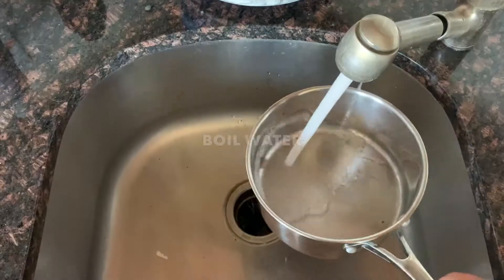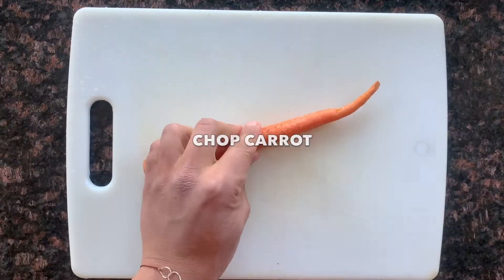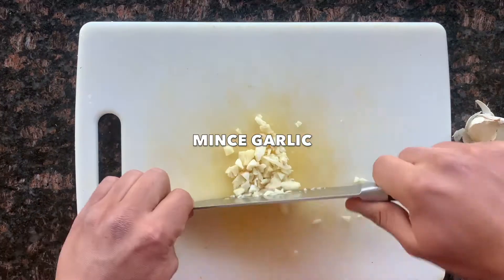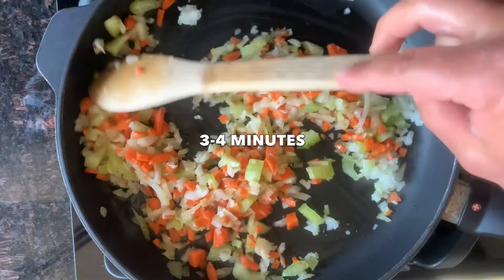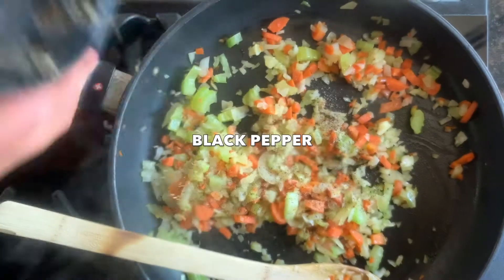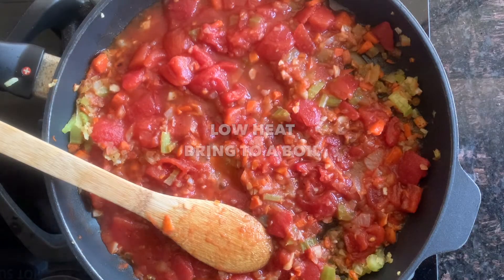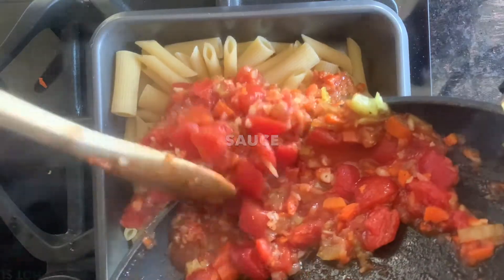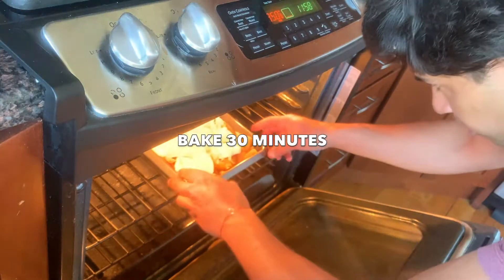Soffrito Pasta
We all have those days where we don’t really want to cook, and only have a few ingredients in the fridge. This recipe was originally named kitchen sink pasta for that reason. until Frank pulled the term "soffritto" out of his big ole’ food dictionary of a brain. In Italian cuisine, soffritto is just carrots, celery, onion and garlic chopped and cooked down. Add some penne, melted cheese and you have a Sofritto Pasta! It’s fragrant, it’s cheesy, it’s good as hell and economical too!

Recipe inspired by Australian chef Bill Granger.